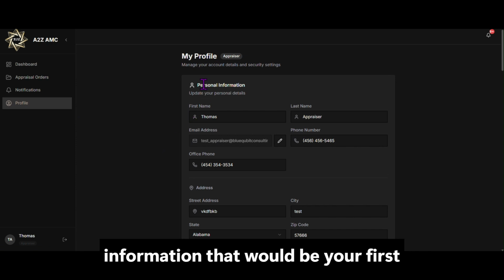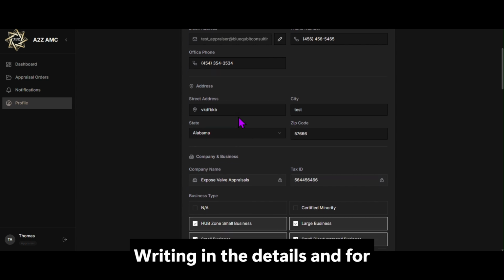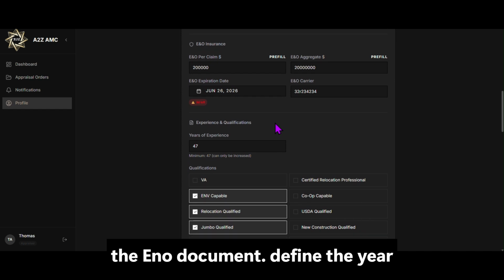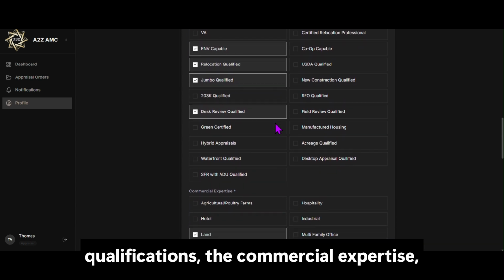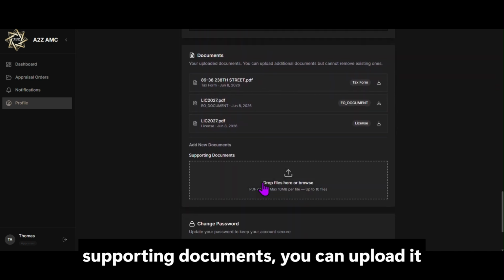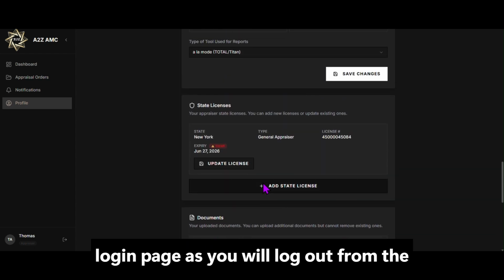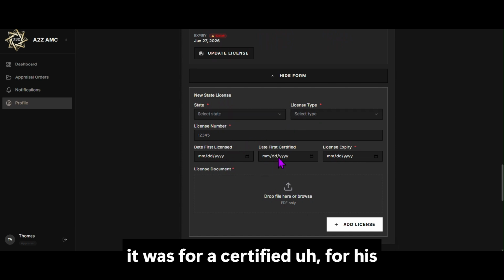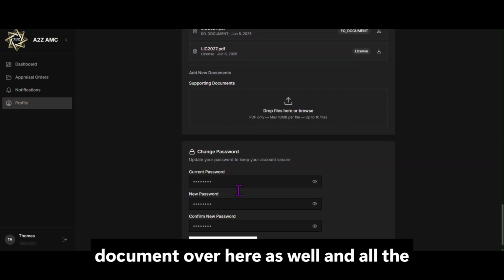How an Appraiser can update their Profile A2Z AMC Training Series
A2Z AMC Training Series | Updating Your Appraiser Profile

In this tutorial, you'll learn how an Appraiser can update their profile information in the A2Z Appraisal Management Company (AMC) Platform. This video explains how to manage your personal details, business information, E&O insurance, state licenses, supporting documents, and account password to ensure your profile remains accurate and compliant.

In this video, you'll learn how to:

Navigate to the Profile section
Update your personal information
Review editable and non-editable business information
Update your Errors & Omissions (E&O) Insurance details
Upload a new E&O insurance document
Update your years of appraisal experience
Manage your appraisal qualifications and expertise
Add or update state licenses
Upload license and supporting documents
Change your account password securely
Understand when the system requires you to log in again after profile changes

Keeping your profile information up to date is essential for maintaining an active appraiser account and ensuring compliance with platform requirements. Accurate profile information helps the A2Z AMC Operations Team verify your credentials and ensures you remain eligible to receive appraisal assignments.

Simply log in again using your updated credentials. Company name and Tax ID information cannot be modified from the profile.

Chapters

00:00 Introduction
00:12 Navigating to Your Profile
00:18 Updating Personal Information
00:28 Changing Your Email Address
00:36 Updating Address & Contact Details
00:42 Managing Business Information
00:51 Updating E&O Insurance Details
01:15 Updating Qualifications & Experience
01:22 Managing State Licenses
02:01 Adding a New State License
02:17 Uploading Supporting Documents
02:28 Conclusion